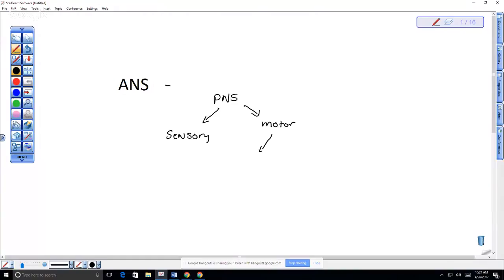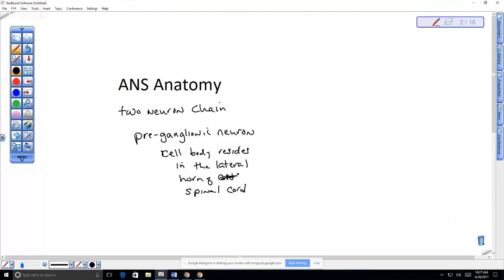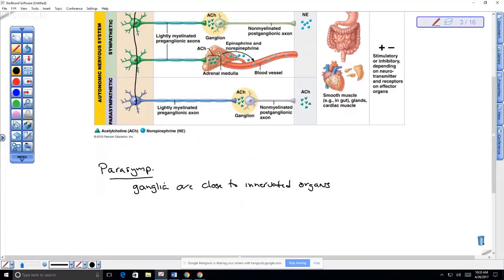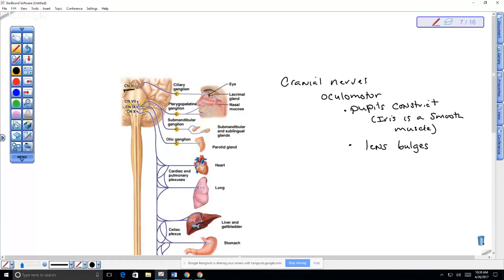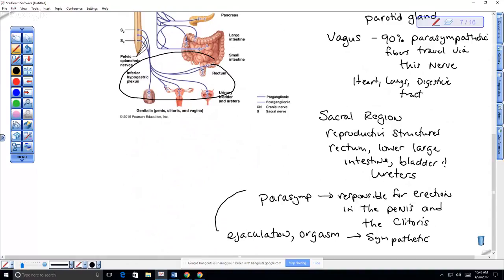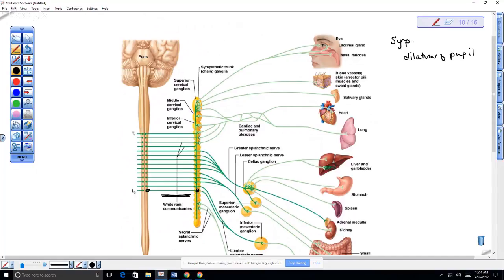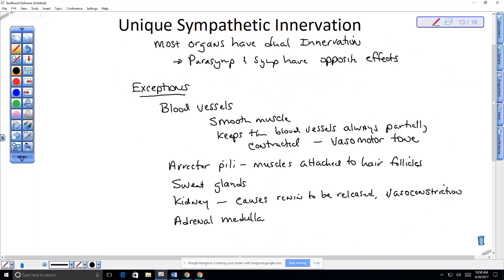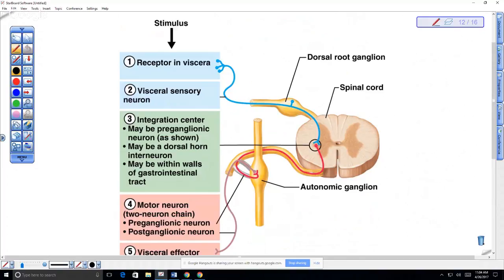BI 232: ANS